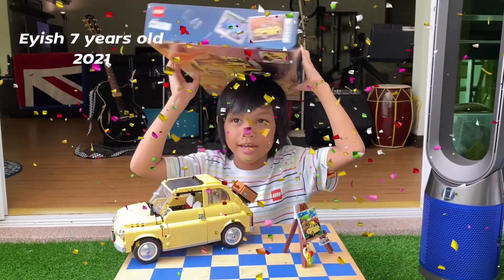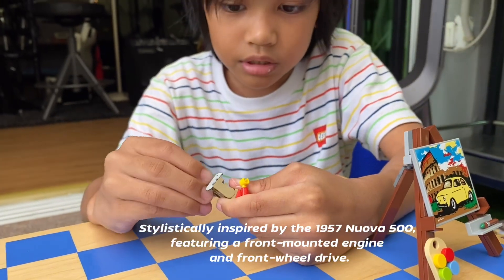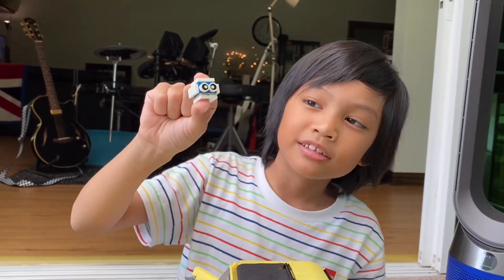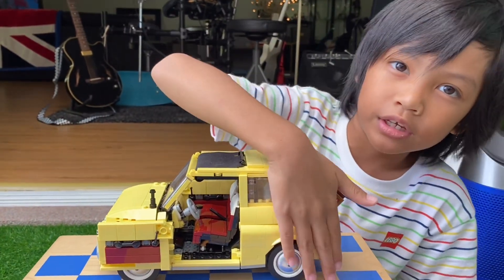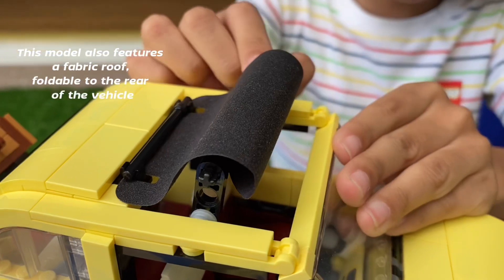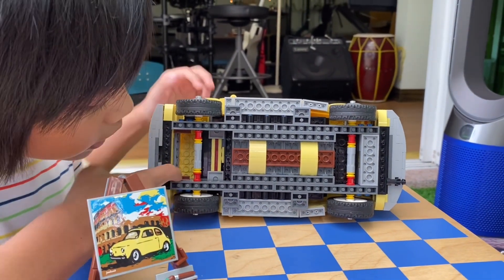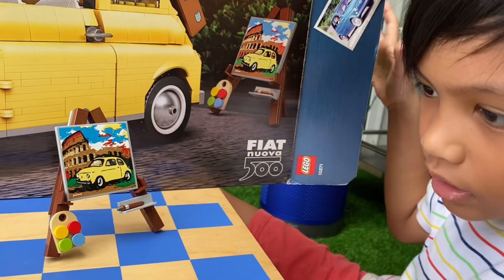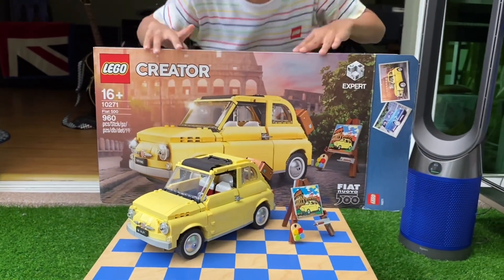#19 LEGO KIDS : Fiat 500 10271 | Creator Expert Final Product review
Eyish 7 years old .. 2021..

Hi guys, this YouTube channel is made just to share all of us YoshYish fun activities. Yosh is the elder brother while Yish is the kid brother.

We usually build Lego and all of these Lego are unique and customised by us.

We would like to share some ideas on how to make your Lego be more fun.